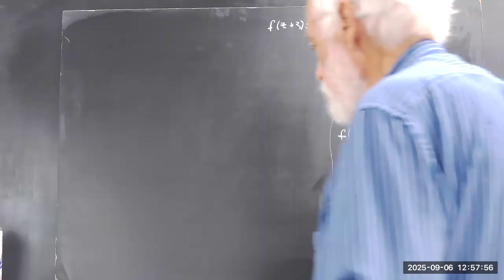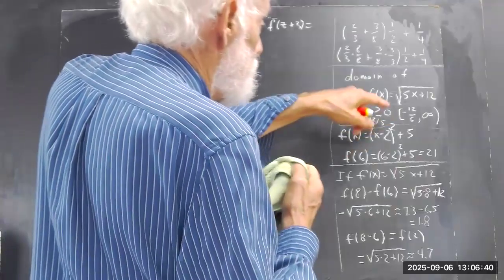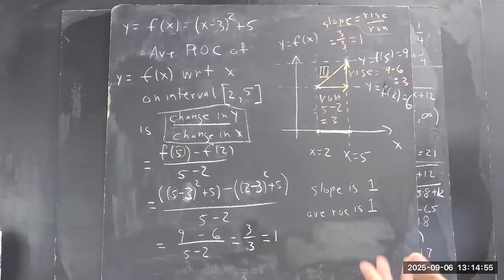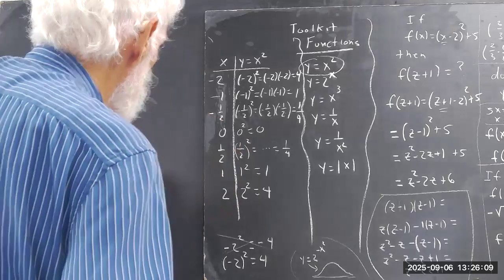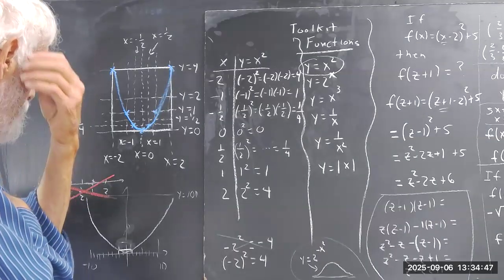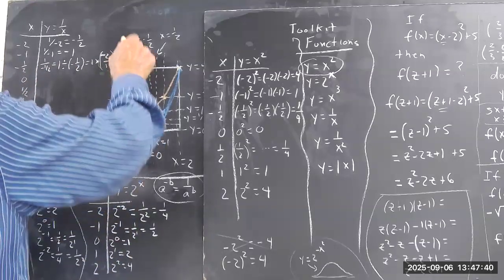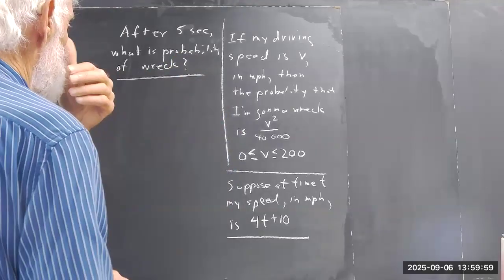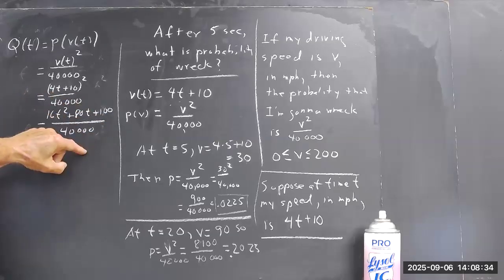dagM61_250906_domain_range__toolkit_functions_and_their_graphs__composite_functions__61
What AI thinks (somewhat edited):

The instructor spoke to some basic mathematical concepts including fraction addition, function domains, and evaluating expressions, while emphasizing the importance of understanding arithmetic fundamentals for future coursework. He covered various function properties and emphasized the idea of toolkit functions, including exponential, quadratic, and absolute value functions, while discussing possible techniques for graphing a function in a rectangular "window".  The instructor concluded by exploring composite functions, and provided an example of an imaginary real-world situation modeled by a composite function.  The instructor also emphasized the importance of understanding foundational concepts without relying on technology to do the mathematics.

Dave worked through a problem require order of operations with fractions, step-by-step, emphasizing the importance of understanding basic arithmetic for future college coursework. He then discussed the domain of a function involving a square root, explaining that the expression under the radical must be non-negative. He also covered evaluating functions, simplifying expressions, and calculating the average rate of change of a function over an interval, using a specific example to illustrate these concepts.